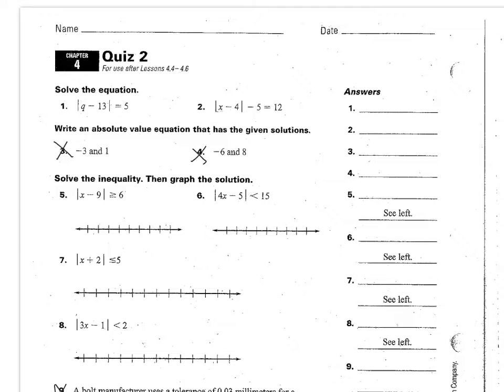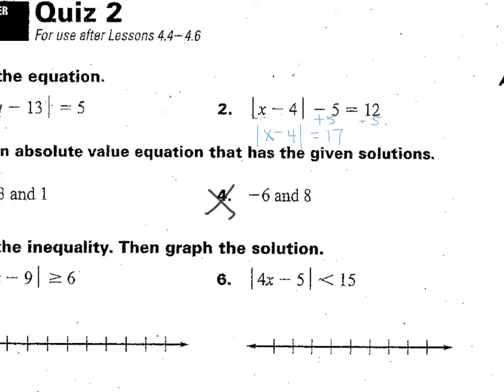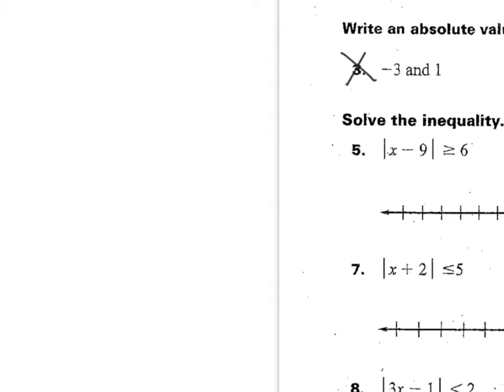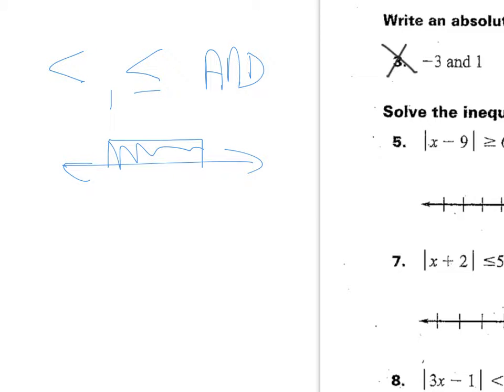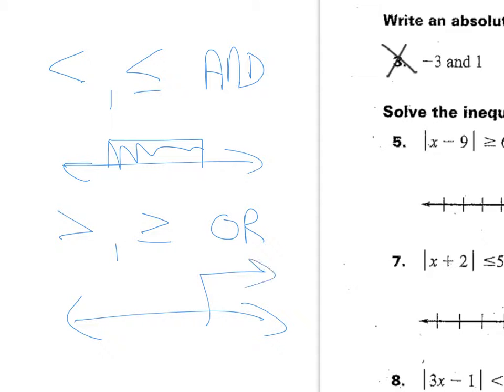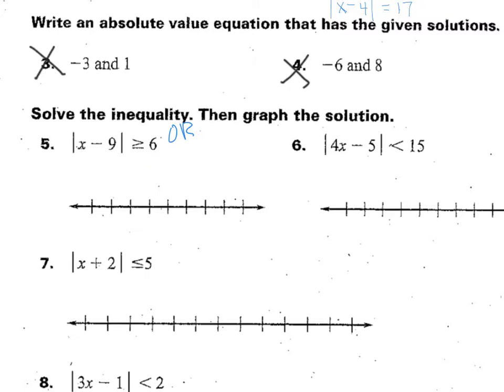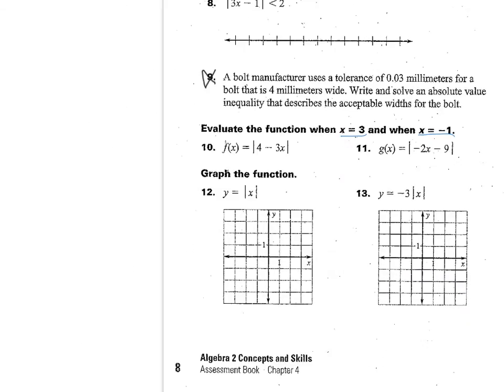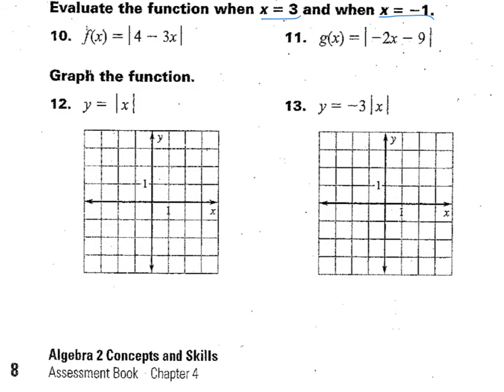Alg 2 Quiz 4 2 11042016